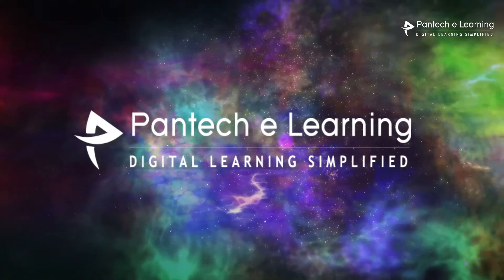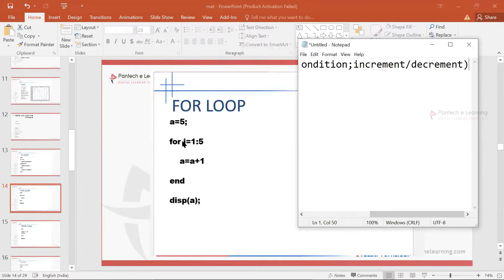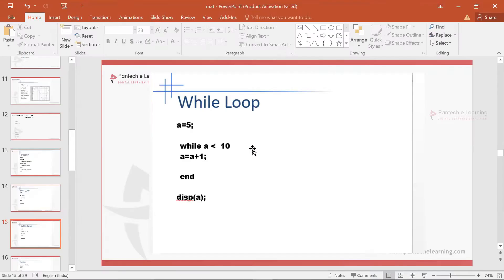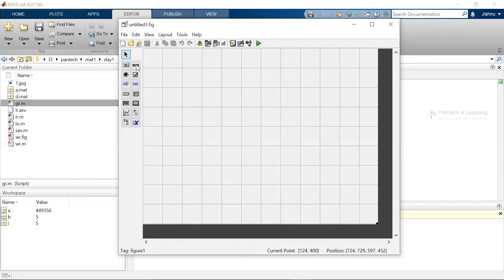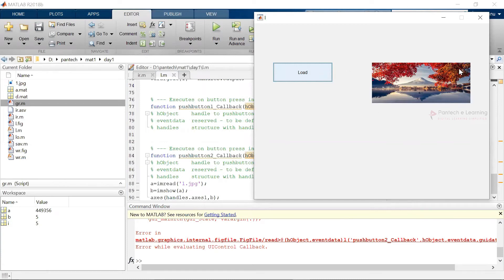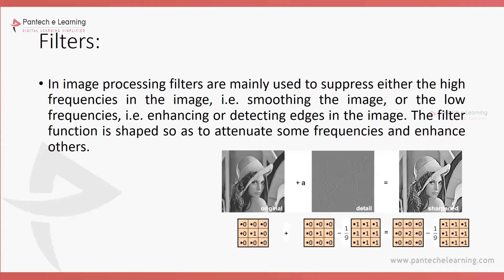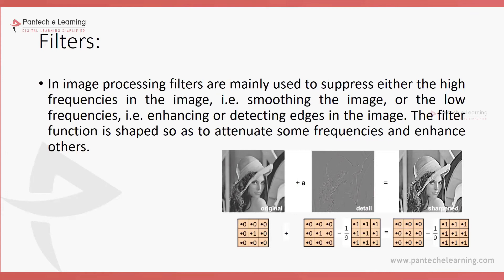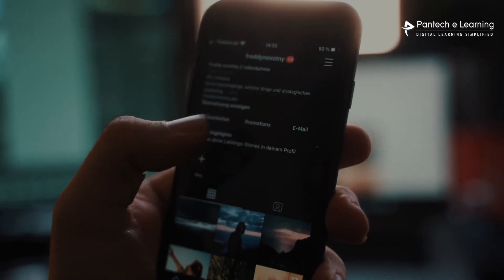MATLAB-Image Processing Tutorial for Beginners | ImageProcessing Matlab Projects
00:30 - FOR LOOP
01:35 - WHILE LOOP
03:49 - FILTERS IN IMAGE PROCESSING